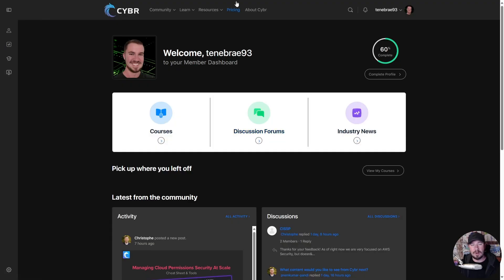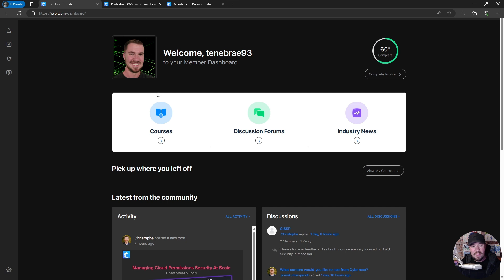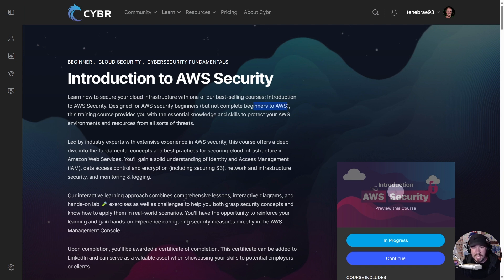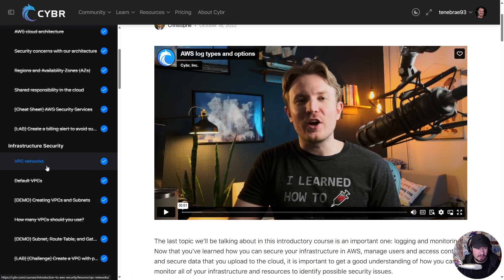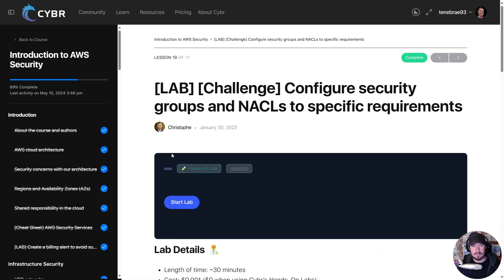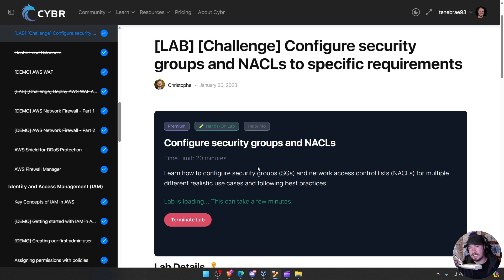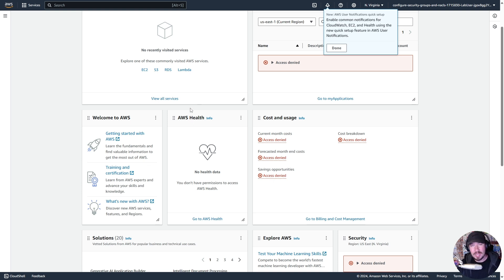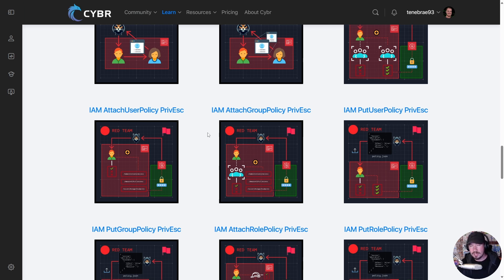An INCREDIBLE Platform for Learning AWS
📚 Resources:
Enroll in my Courses (search for Tyler Ramsbey)

In this video I share about my experience with Cybr Cybr is an incredible platform that offers hands-on courses covering AWS and cybersecurity.

From my experience, Cybr is one of the best (and most affordable) ways to get a better understanding of AWS from both the engineering, blue team, and red team perspective.